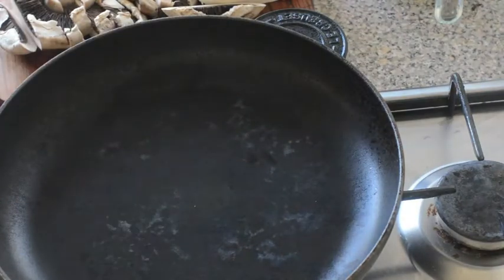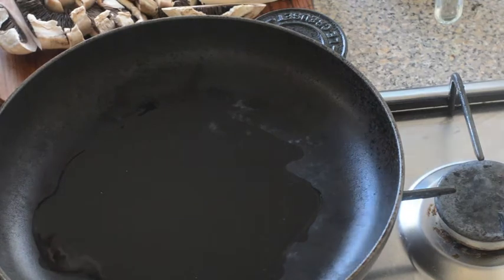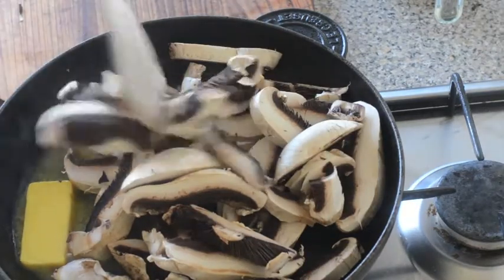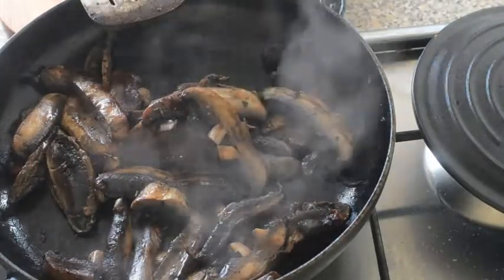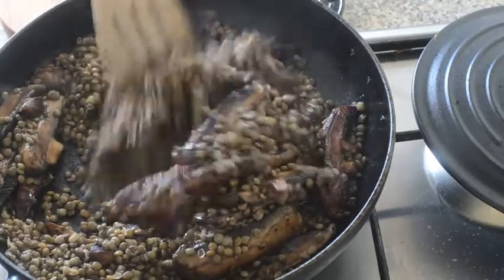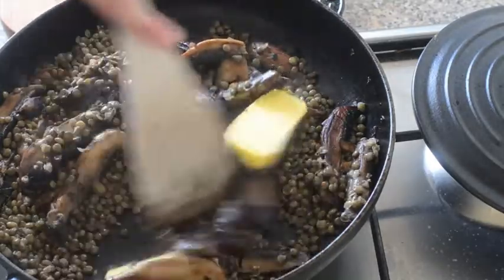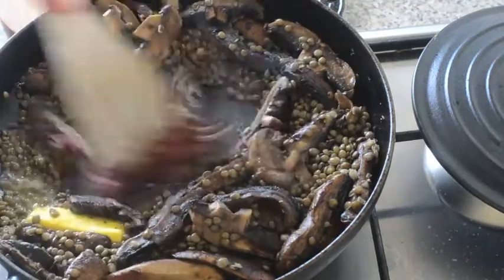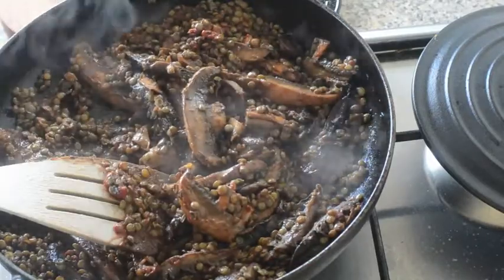mushrooms with lentils